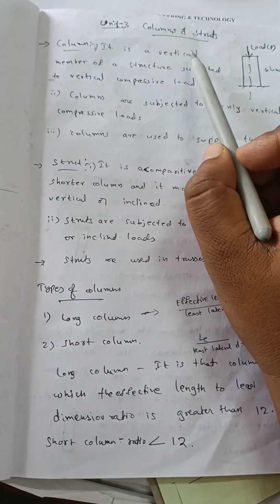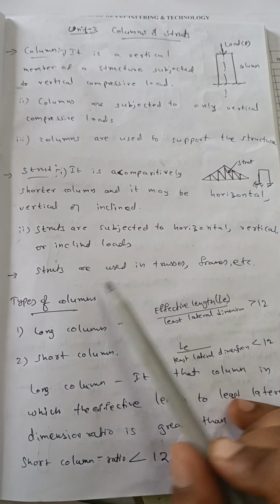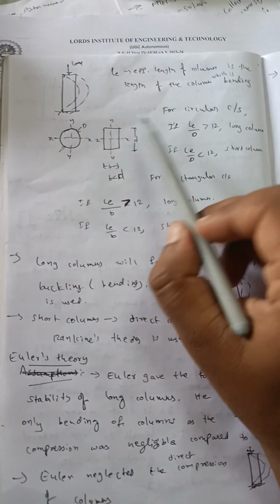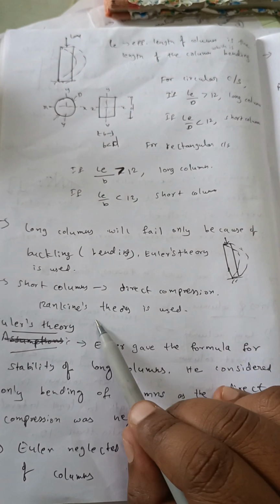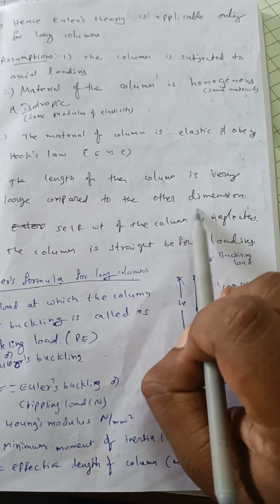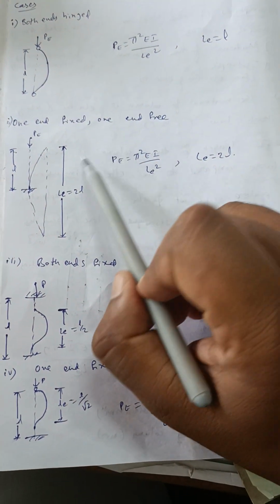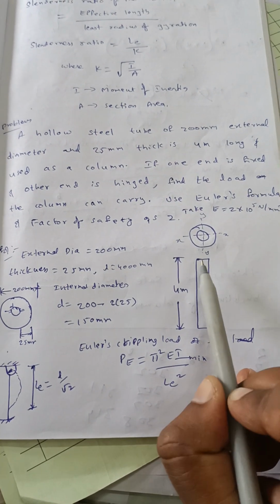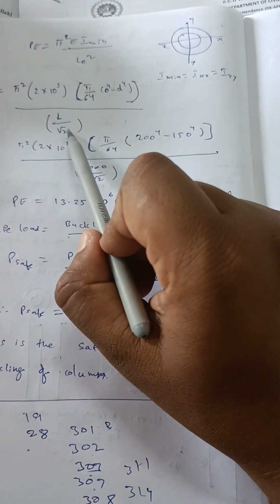Columns and struts -Strength of Materials